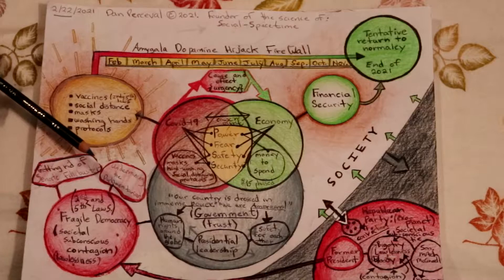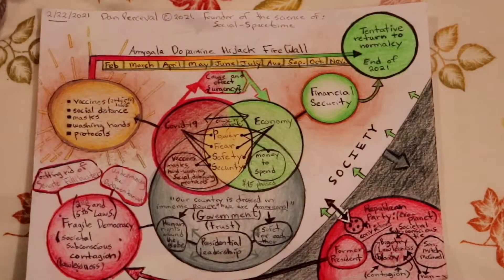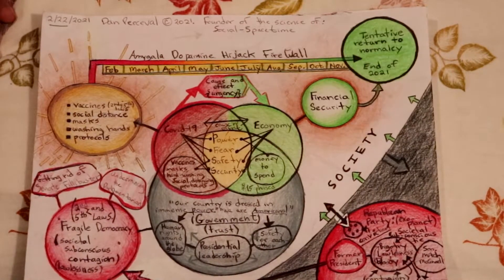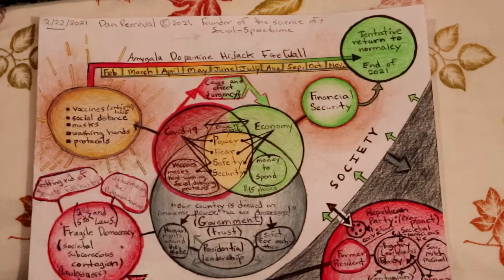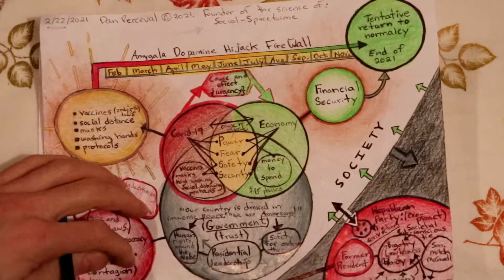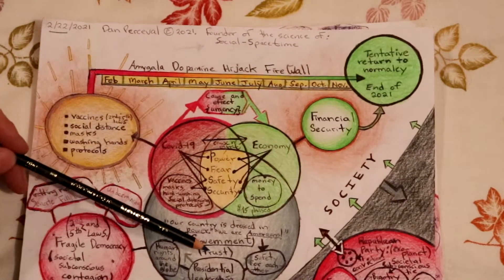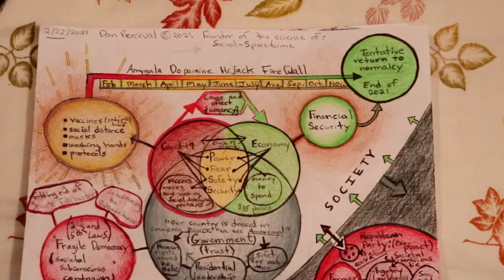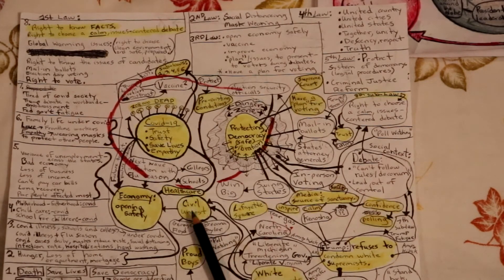Social Spacetime - 2/09/2021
I am Dan Perceval, the founder of the "Social-Spacetime framework" and its science. It is combination of neuroscience, network science, psychology, social psychology, biology, and cosmology.

This video describes the current social-spacetime landscape in society right now. This video also talks about politics to some degree.